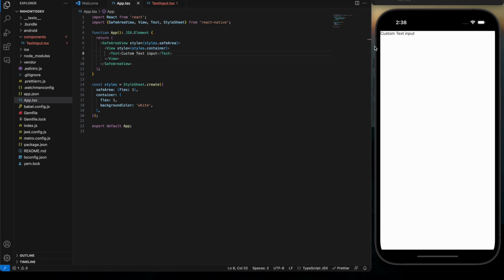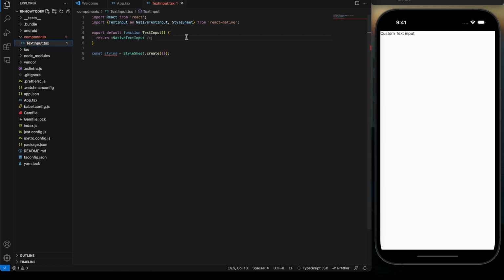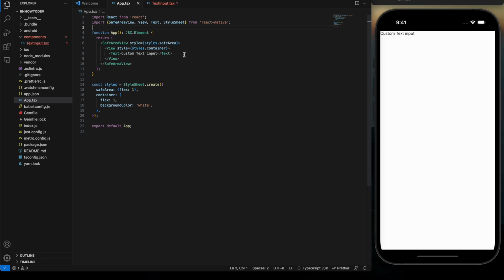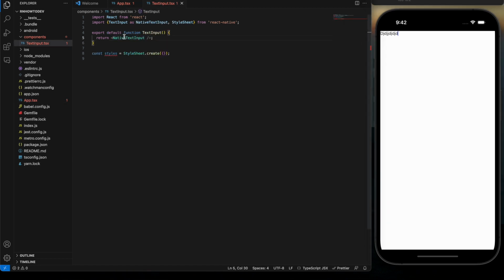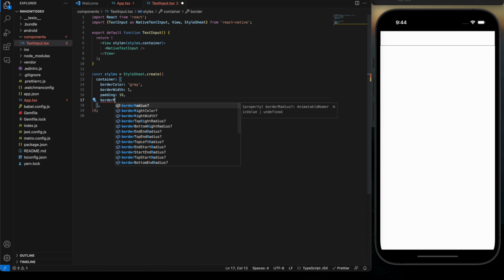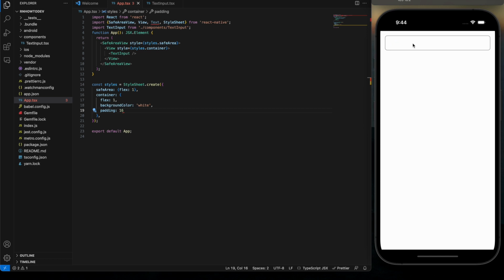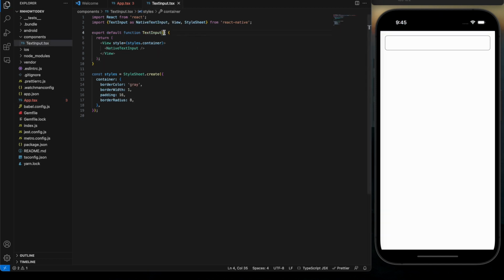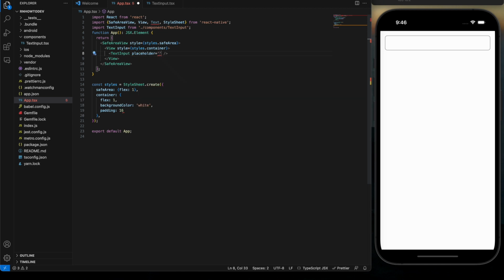React Native - Custom text input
I will show how to make a very simple custom text input in React Native. Check other video for further improvements.